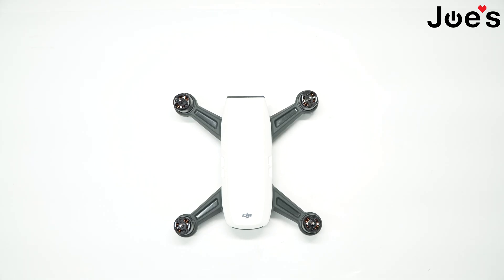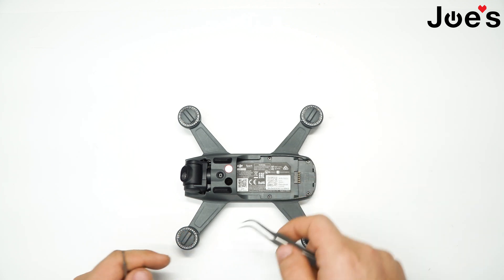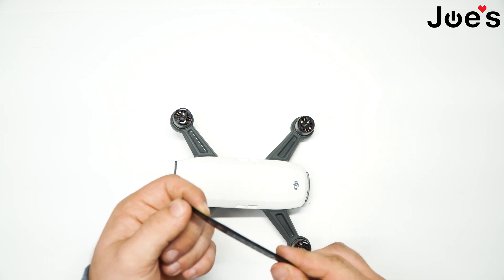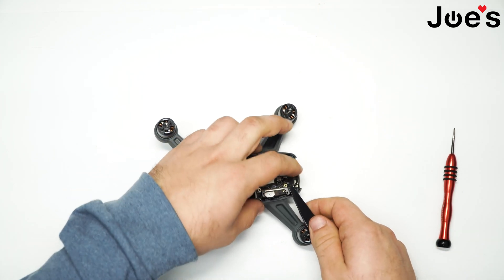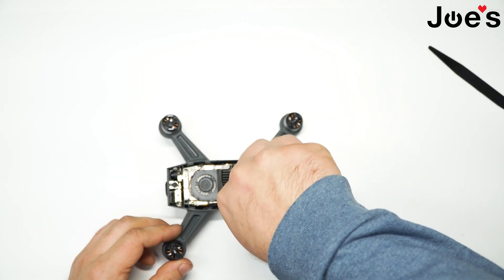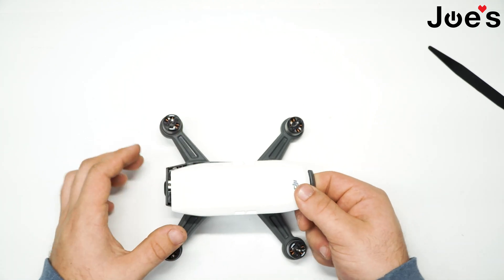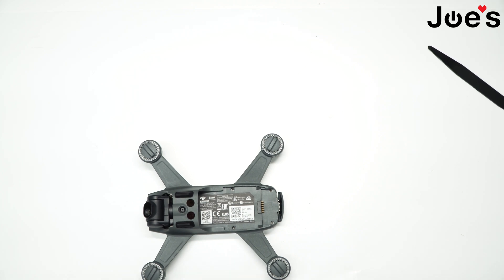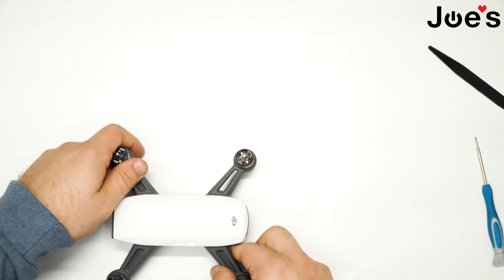How to Replace DJI Spark GPS Module | Repair Tutorial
Are you a repair ninja?

1. Remove the battery
2. Unscrew the six screws holding down the top casing (Cover)
3. Once the motherboard is revealed look for the GPS module
4. Unscrew the GPS module
5. Unplug the GPS module
6. Put in the new GPS module
7. Put the unit back together
8. Get back to exploring